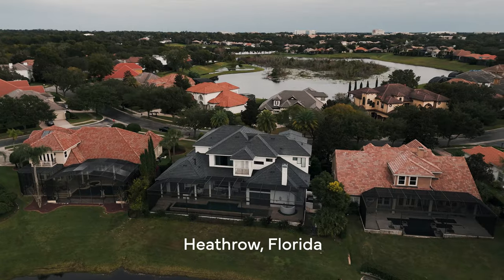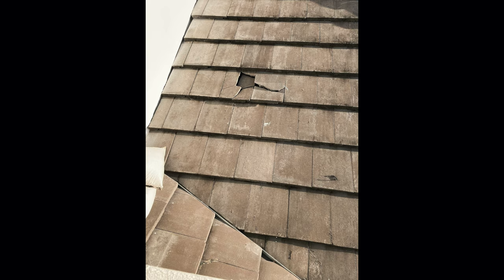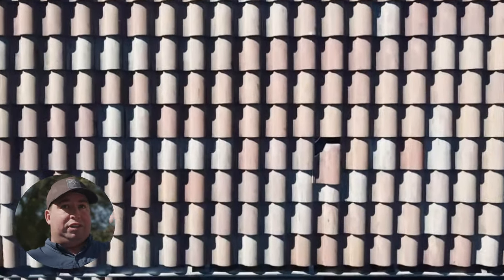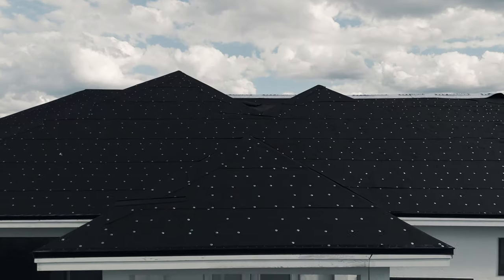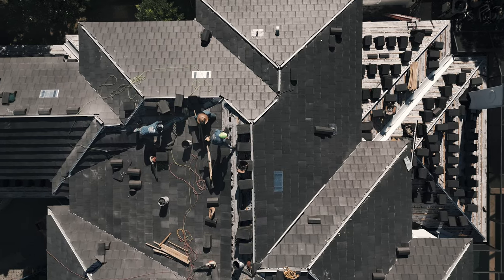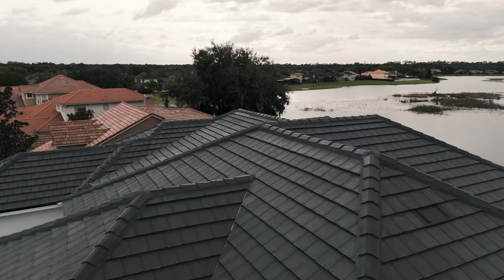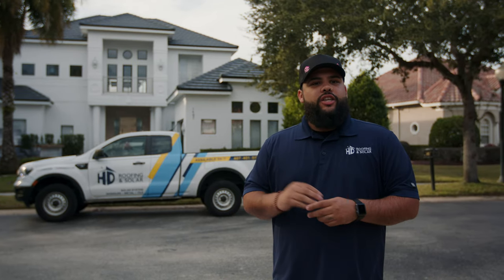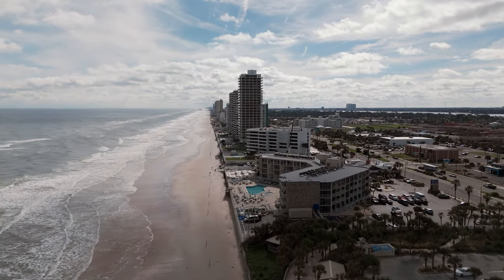Tile roof replacement: A construction journey from start to finish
In this episode, we'll chat with roofing experts from Central Florida, specifically from the city of Orlando. The experts from HD Roofing will walk us through the entire process of replacing a tile roof. Starting from how to find a leak, obtaining a building permit, answering common questions from homeowners, and showing the installation process from underlayment to premium black tiles. Grab a cup of coffee and join us on an exciting journey with the Florida Experts channel. A channel where your local experts share their knowledge.

If you live in Florida, Hunter Lee is ready to answer on your roof-related questions:
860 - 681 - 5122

Timecodes:
00:00 Tile roof in Heathrow Florida
00:42 Re-roofing process
01:13 Roof inspection with Hunter Lee
04:21 How long does it take to replace tile roof?
05:46 Permitting process
06:25 Construction process
07:39 Everything you should know about Tile
10:44 Roofing replacement options